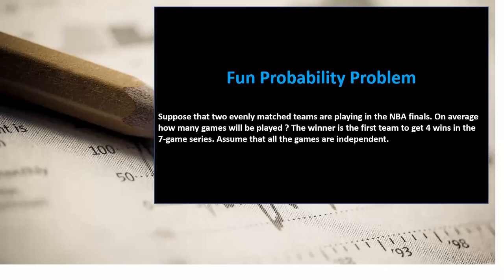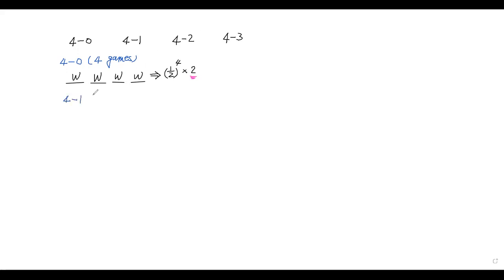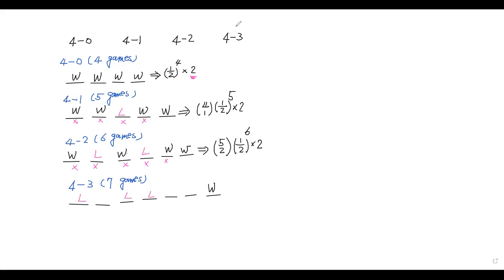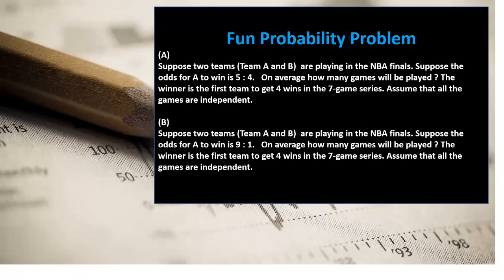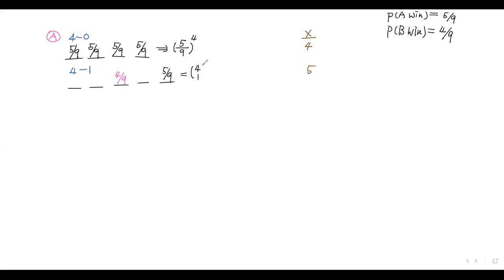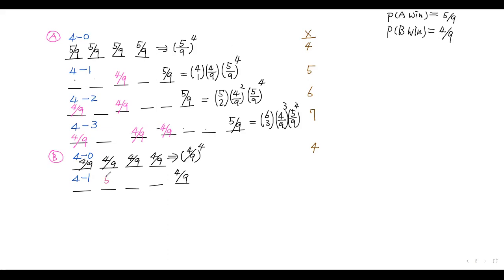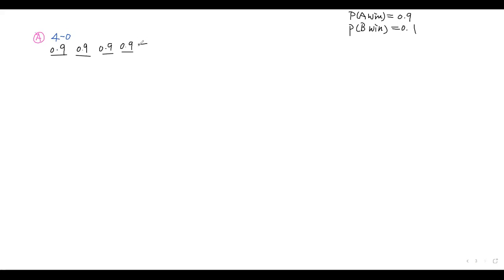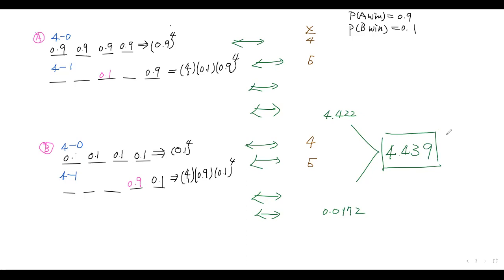Two evenly matched teams are playing in the NBA finals. On average how many games will be played ?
Suppose that two evenly matched teams are playing in the NBA finals. On average how many games will be played ? The winner is the first team to get 4 wins in the 7-game series. Assume that all the games are independent.